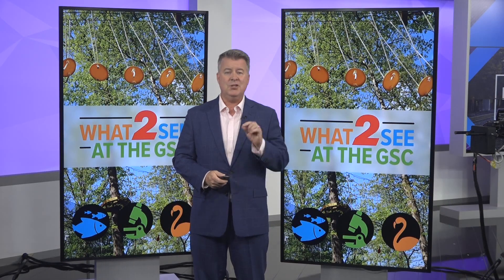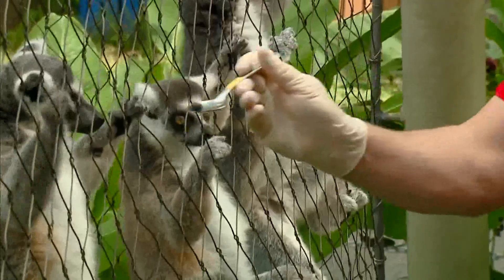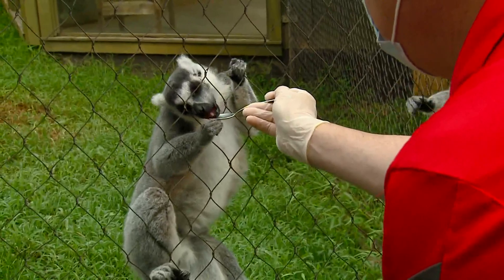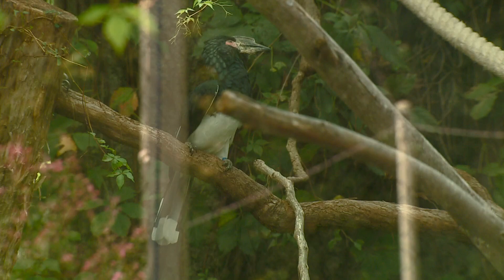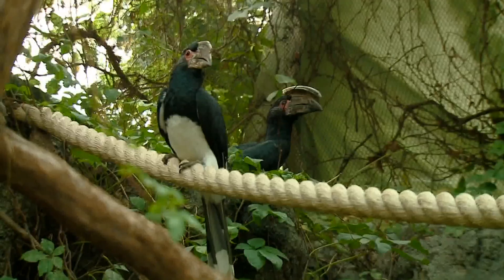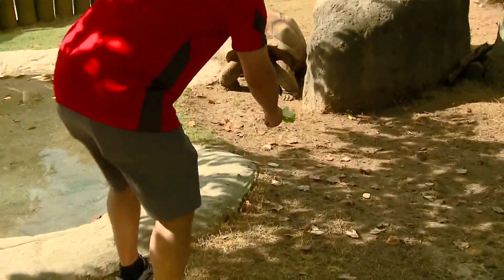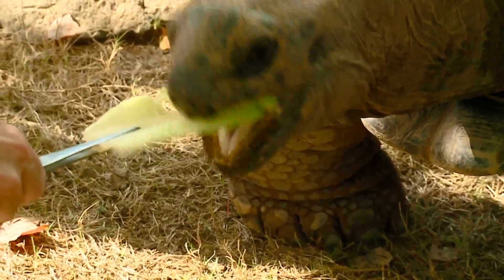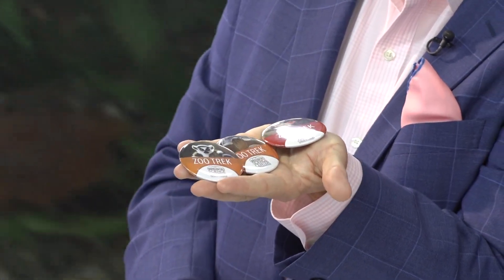The Greensboro Science Center gets you up close to animals: What 2 See at GSC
The Greensboro Science Center's Zoo Trek program allows you to even feed certain animals and teaches you more than what you get on the regular visits.